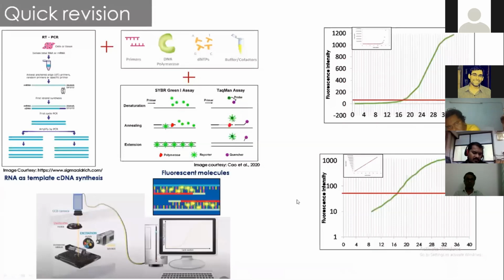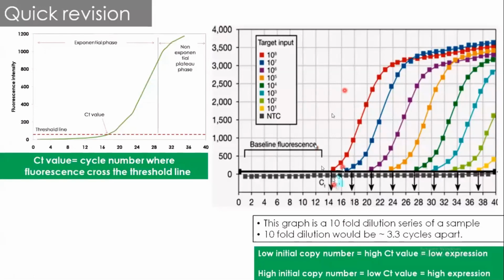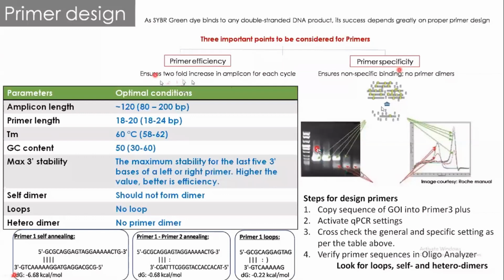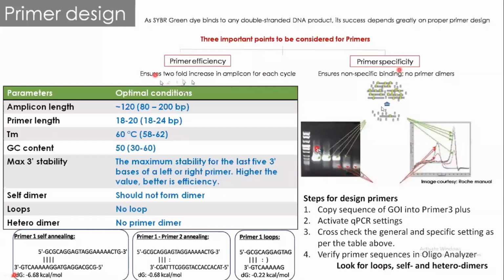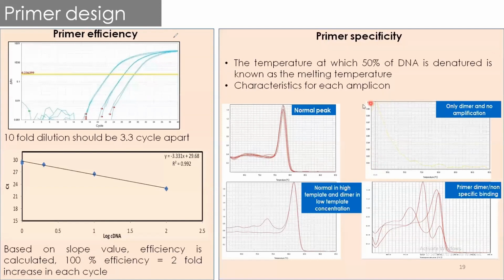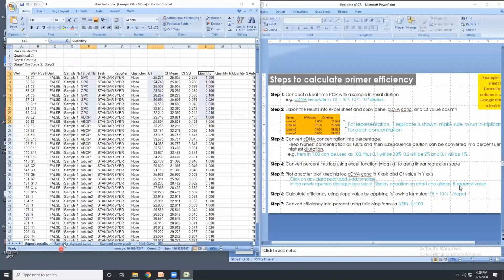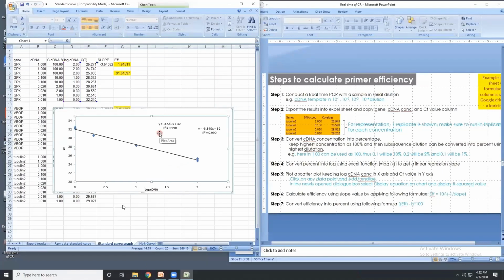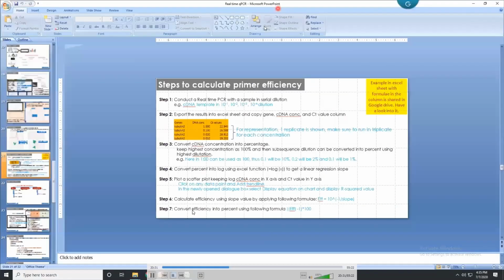Realtime qPCR Part - 7